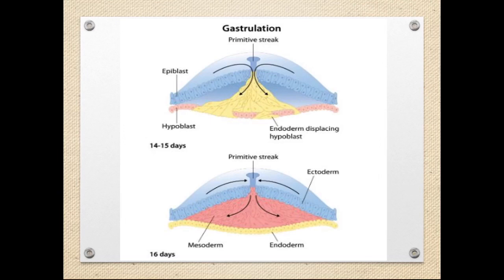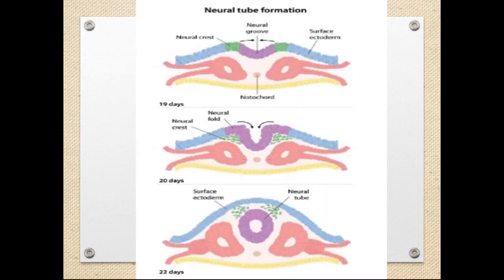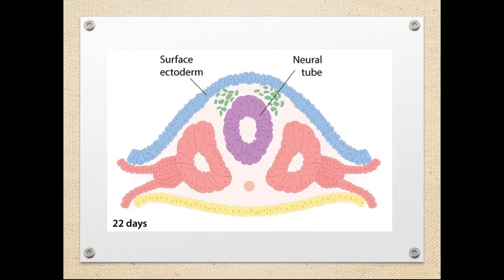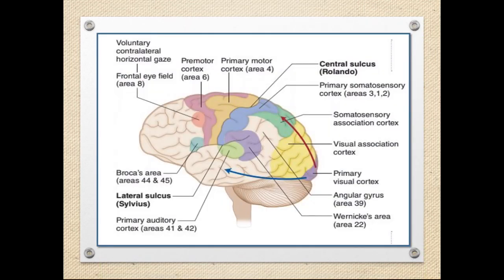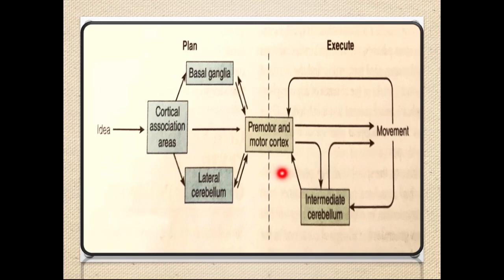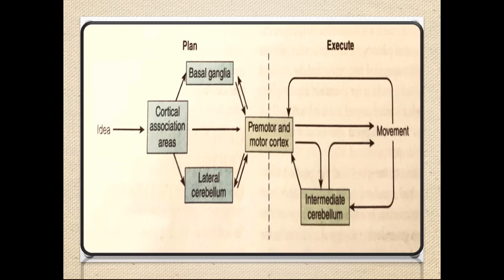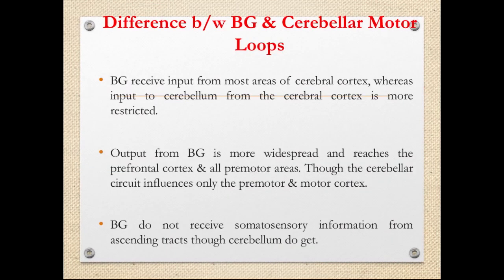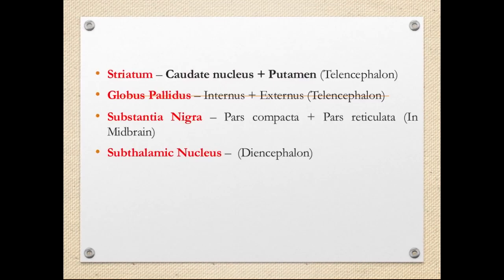CNS Embryology- Basic